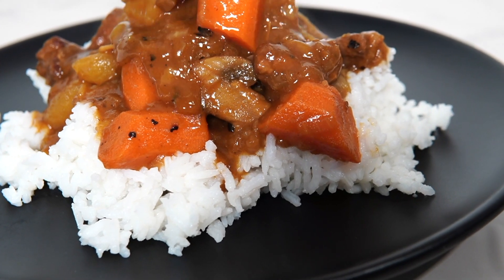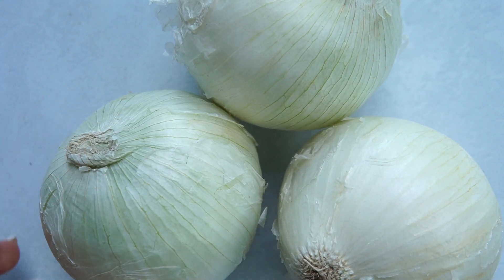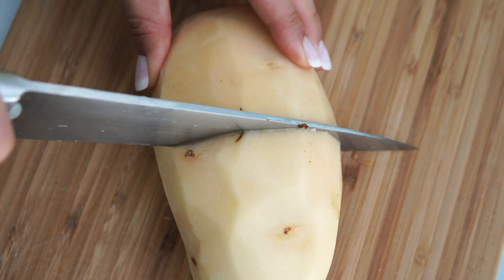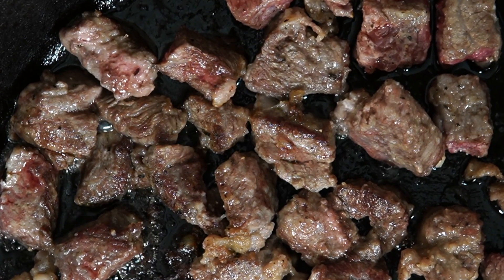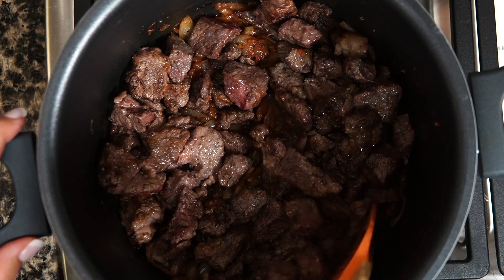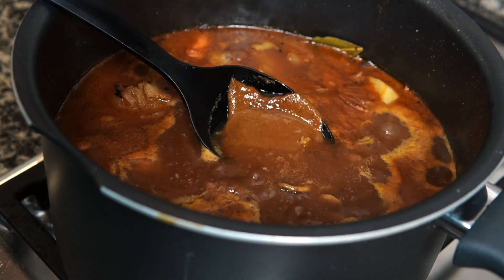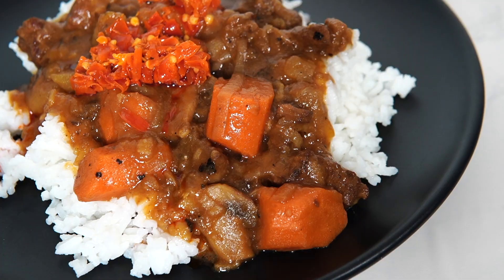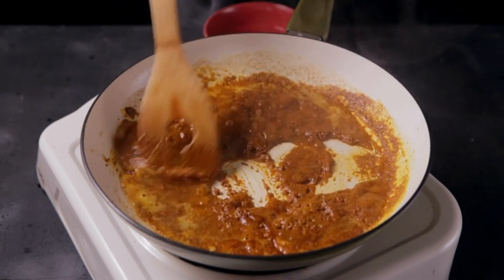EASY JAPANESE BEEF CURRY ROUX with rice using fresh ingredients and just a little Golden curry help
If you haven't tried Japanese curry before, you're missing out! It's one of the most popular Japanese dishes and it comes in three forms: curry rice, curry udon, and curry bread.

Curry served with rice is the most popular type of curry in Japan, and Japanese curry is a lot milder than Indian curry so it's great for beginners.

Together with the sauce, a wide variety of ingredients, including veggies and meats are used to prepare Japanese curry.

The common ingredients used in Japanese curry include carrots, potatoes, meat, and onions.

The curry sauce is mostly prepared from curry powder roux, which is usually a blend of Indian spices.

However, Japanese curry is usually thicker in texture and less spicy compared to Indian curry. Here are a few Japanese curry recipes.

If you like Japanese food, you should get our free recipe quick guide, it's the ultimate EASY quick guide with our favorite recipes

In this video:
00:00 What the curry will look like
00:30 Ingredients
01:17 Prepare the ingredients
01:57 Cook the beef
02:23 Make the curry
03:33 Add the Golden Curry powder
04:06 Serve with rice